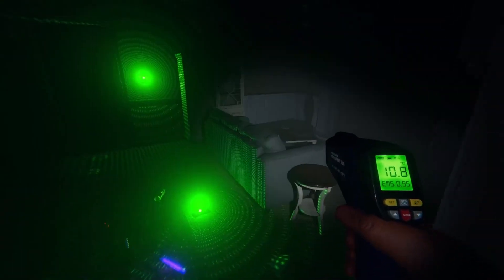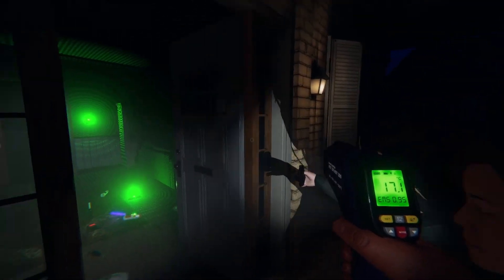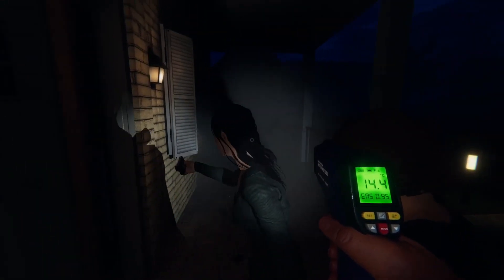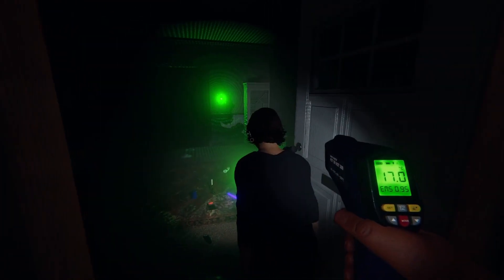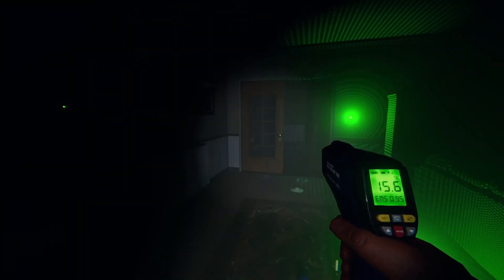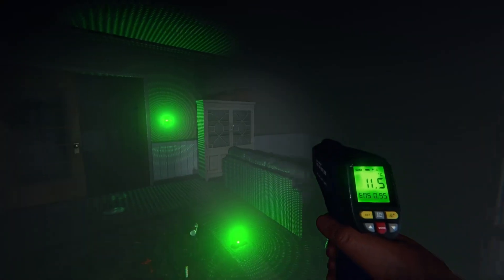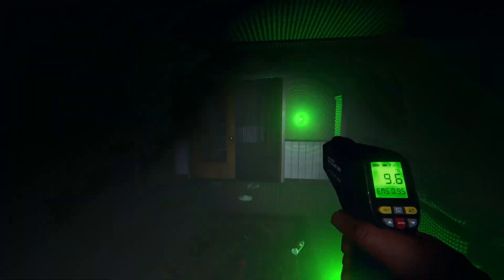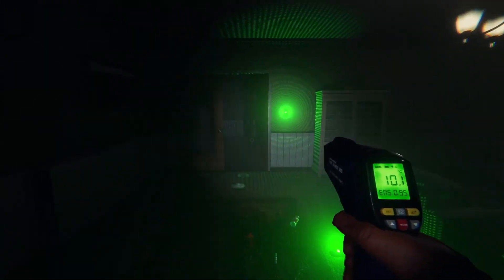im not Afraid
It took too long to come out